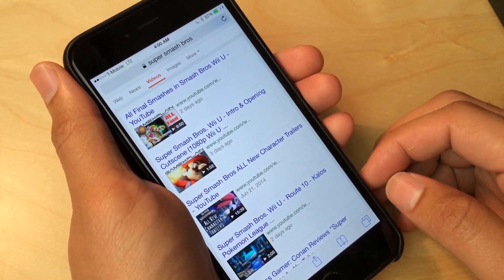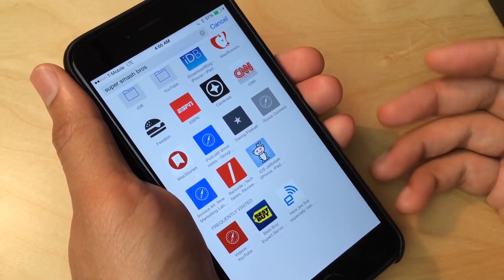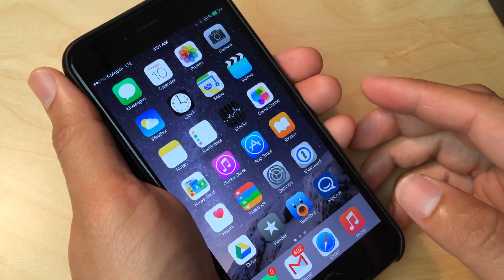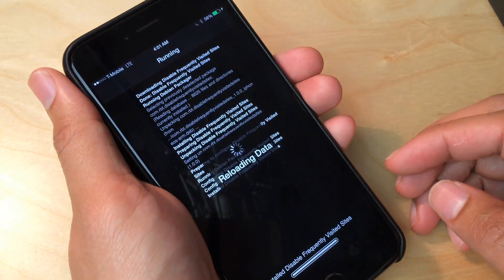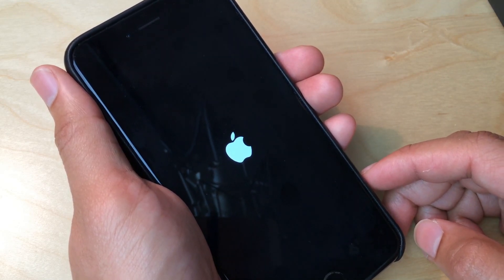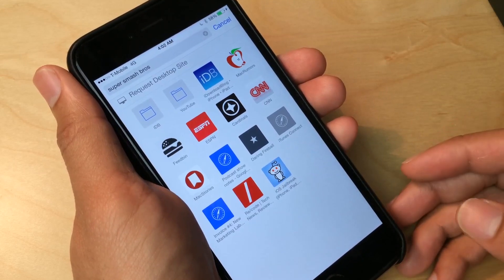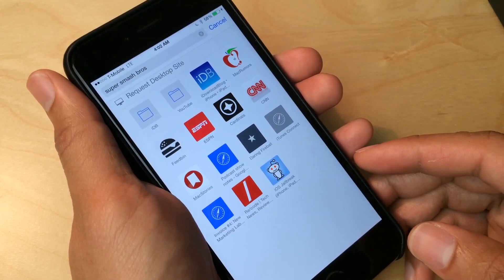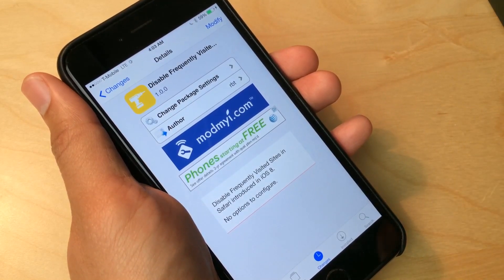New Tweak: Disable Frequently Visited Sites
Description: This tweak allows you to disable frequently visited sites in Safari for iOS 8.

About iDB